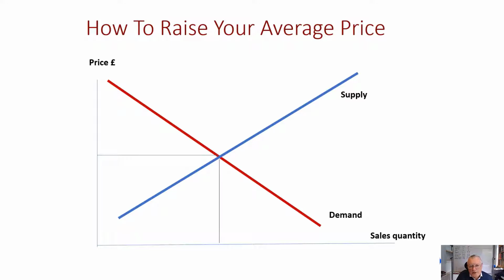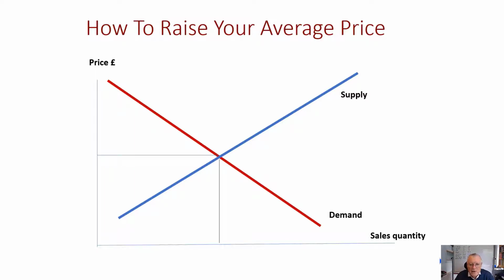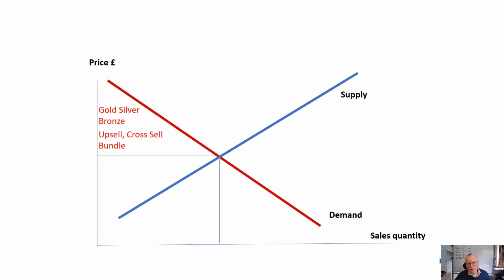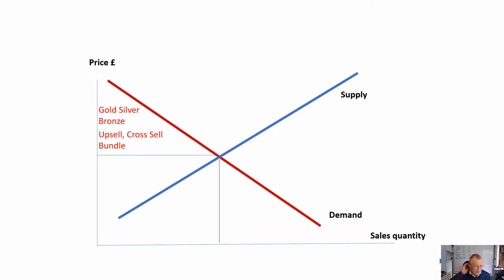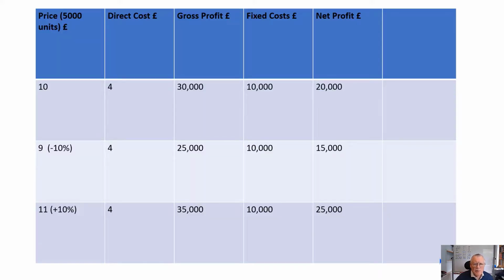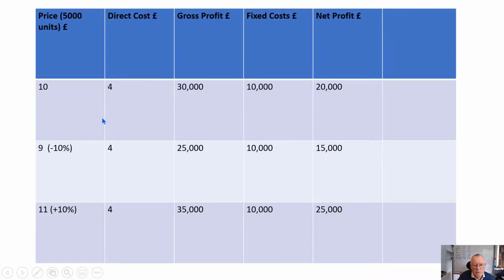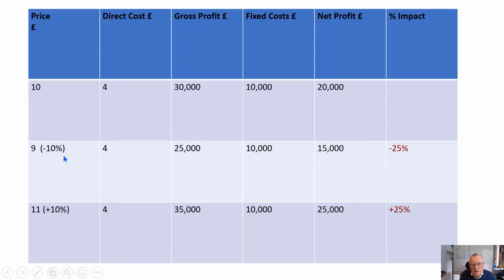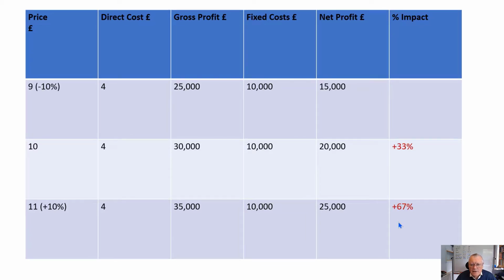20210520 How To Raise Your Price Without Losing Custom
Here's how to increase your average price without putting up your headline price.